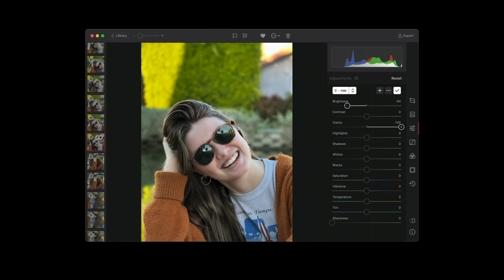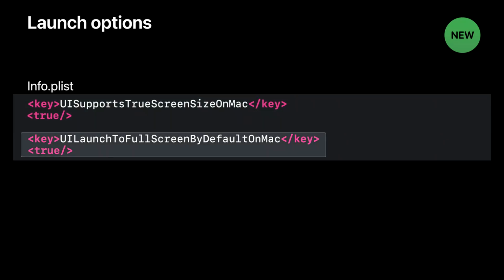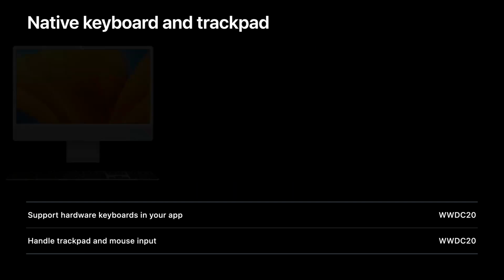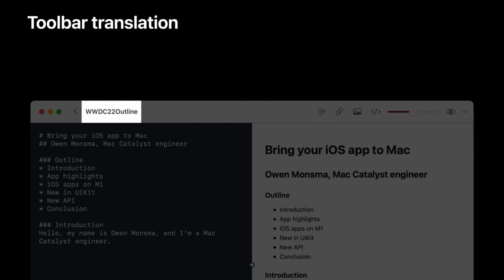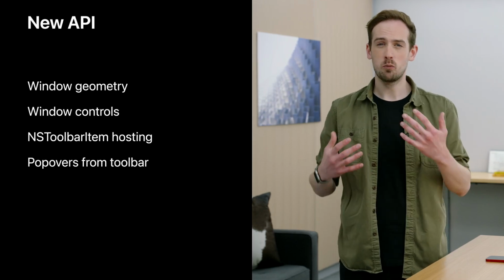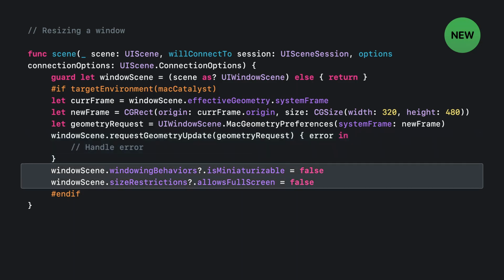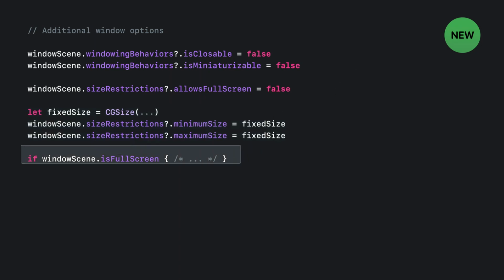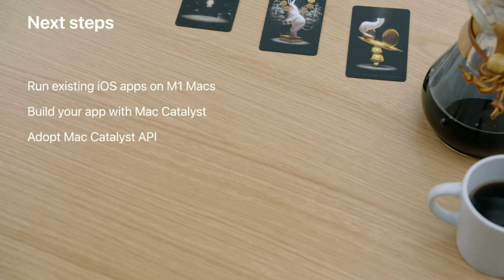WWDC22: Bring your iOS app to the Mac | Apple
Discover all the different ways you can transform your iOS app into a great macOS experience. We’ll explore best practices for bringing your app to the Mac, whether you ship an iPad app for M1 Macs or build something for all Macs using Mac Catalyst. Learn about the latest tools, options, and APIs to help you deliver enhanced experiences. We’ll also show you how you can optimize your app for the Mac, and find out how desktop class iPad features automatically transform into Mac-native options when built using Mac Catalyst.